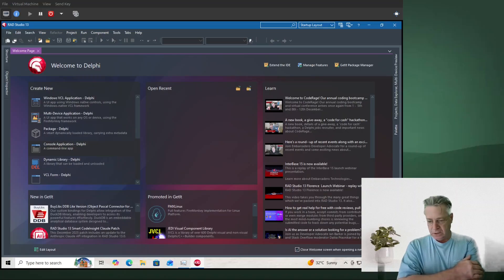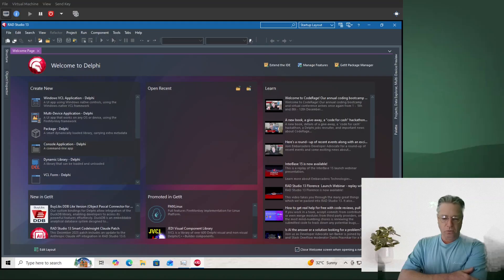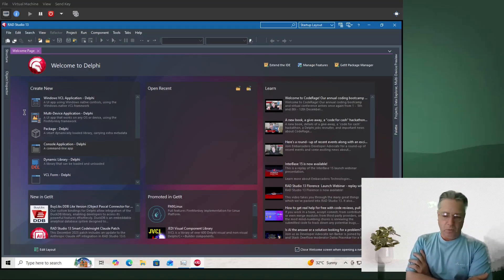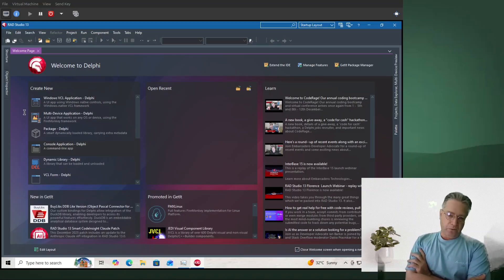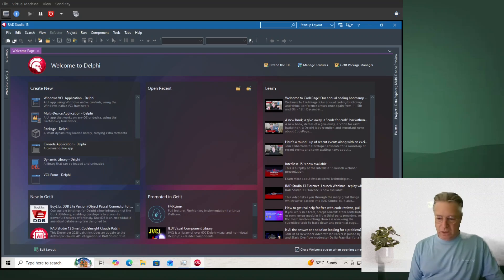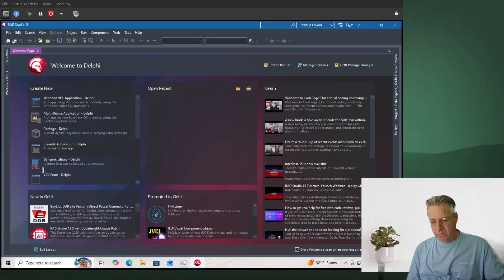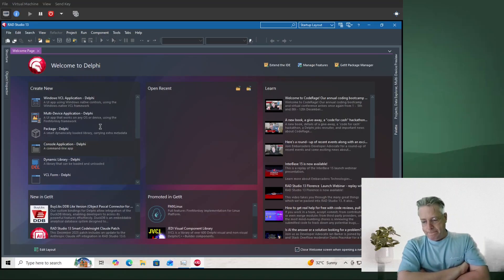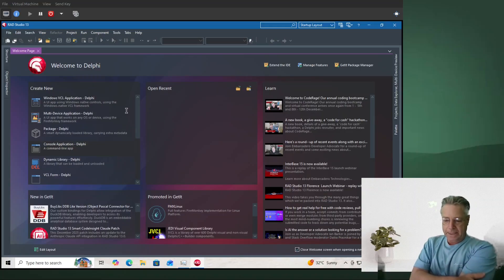Running Delphi on Linux: An End of Year Reflection for 2025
Reflecting on 2025 and looking ahead to 2026. Today, I’m showing you my stable Delphi-on-Linux setup using QEMU and discussing the future of this channel. Looking Ahead to 2026: I also discuss the future of this channel, including upcoming interviews and a new series dedicated to Developer Mental Health with McKeeth.